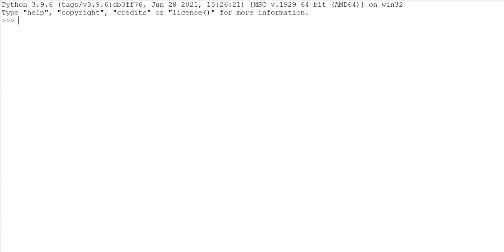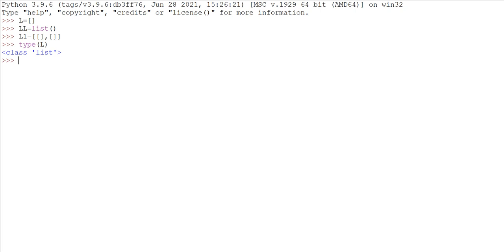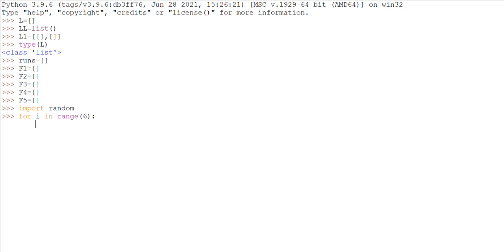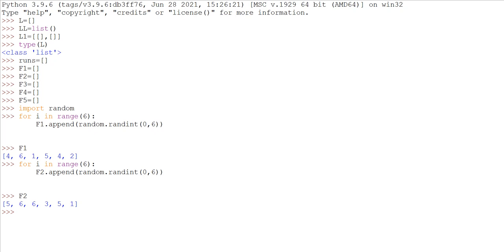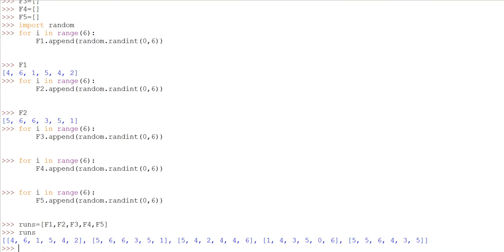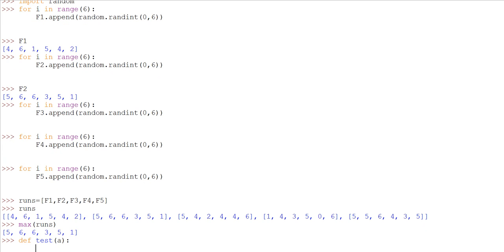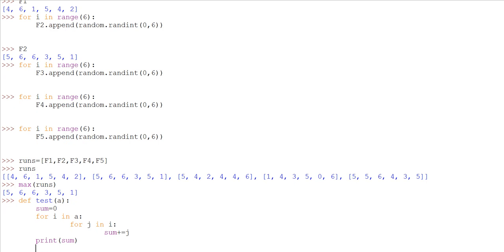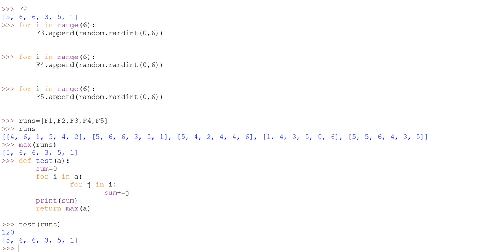Understanding Nested Lists in Python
See how you can use a nested list to tabulate runs scored in a cricket match